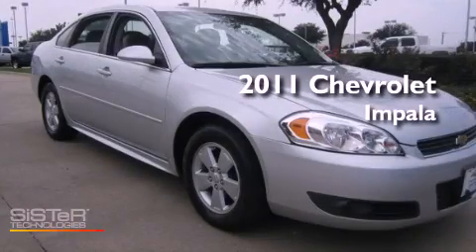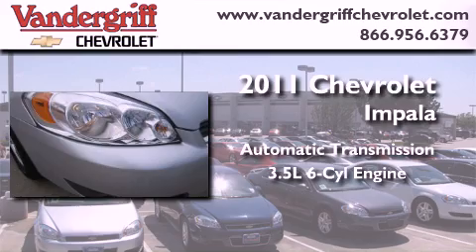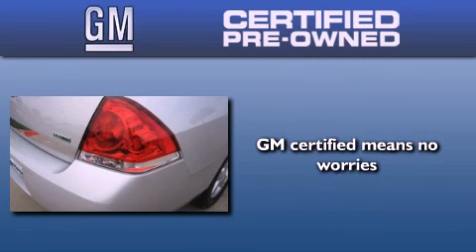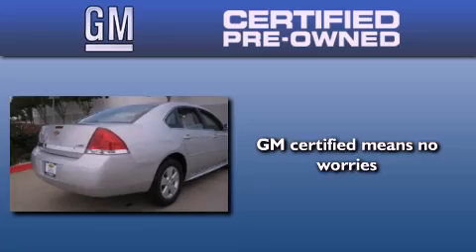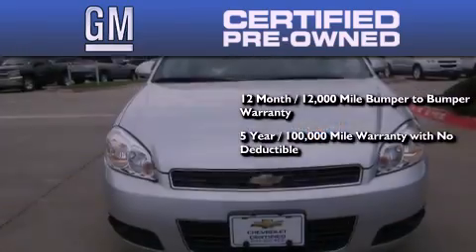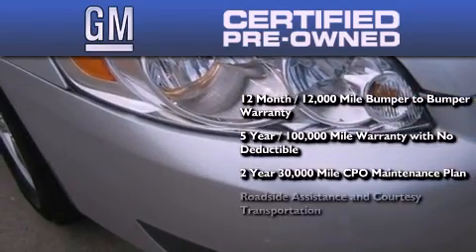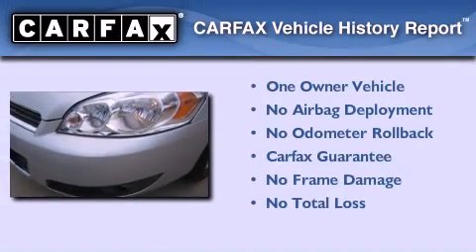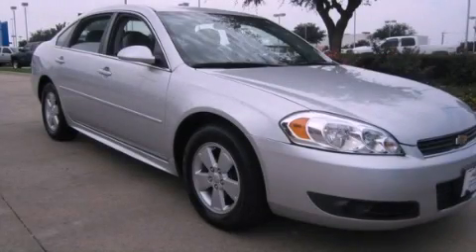2011 Chevrolet Impala Arlington TX 76017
Year : 2011
 Make : Chevrolet
 Model : Impala
 Trans . : Automatic
 Exterior : Silver
 Miles : 37,956
 Interior : Gray
 Stock : B1148016